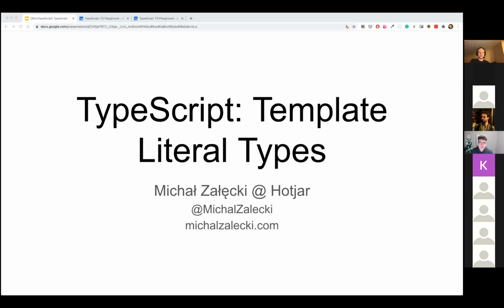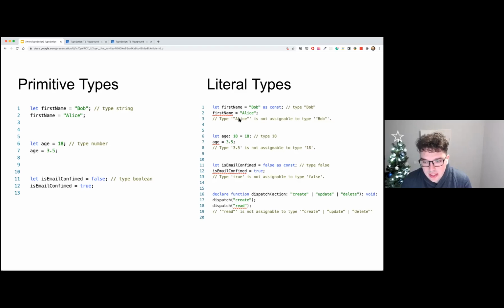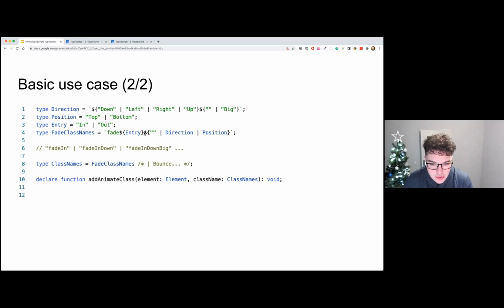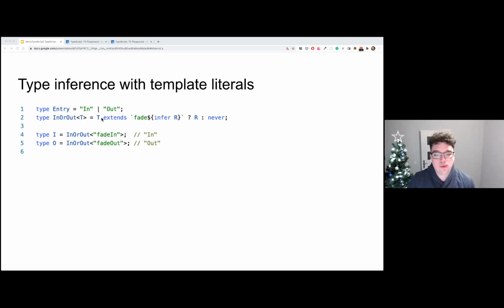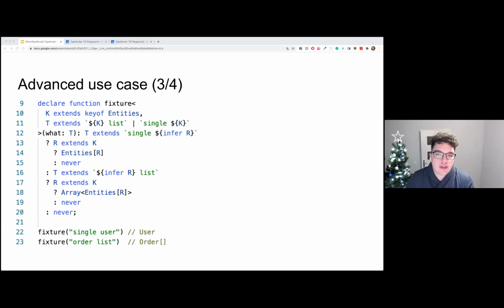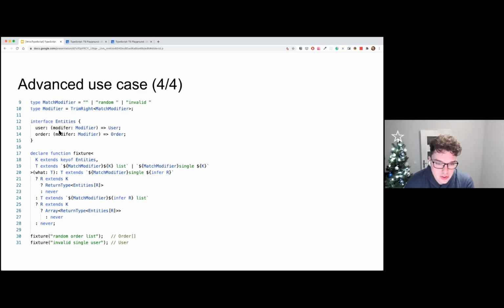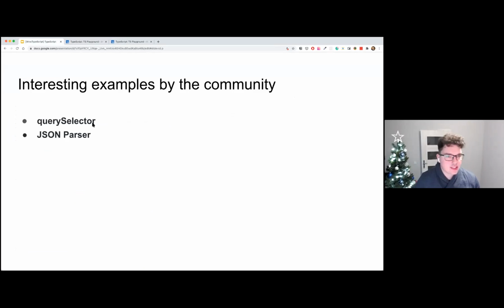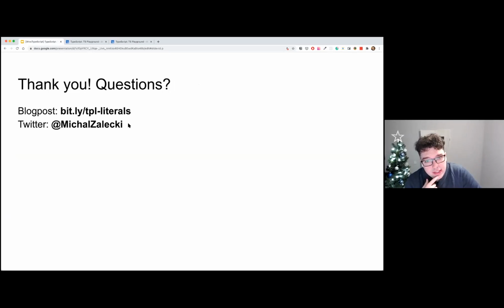Michał Załęcki — Template Literal Types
After a quick introduction, I cover basic use cases for template literals types. Then we dive deeper to explore more advanced use cases and go through the implementation of one.

About Michał:

I work remotely as a Senior Software Engineer at Hotjar. I particularly enjoy TypeScript. I focus on unit testing, software design, and architecture. I maintain a blog: michalzalecki.com